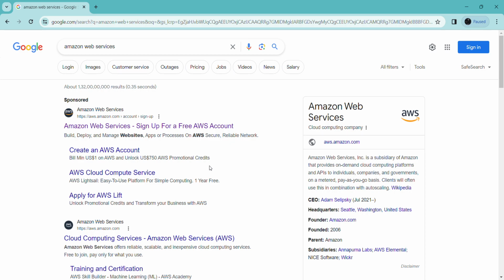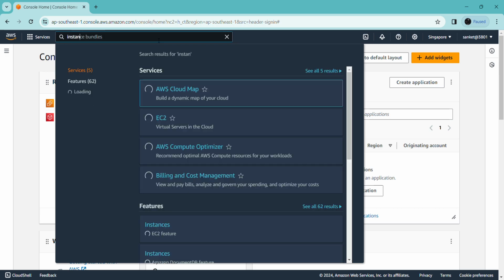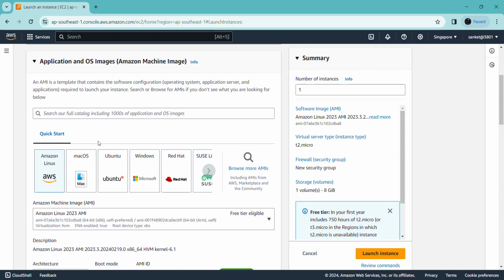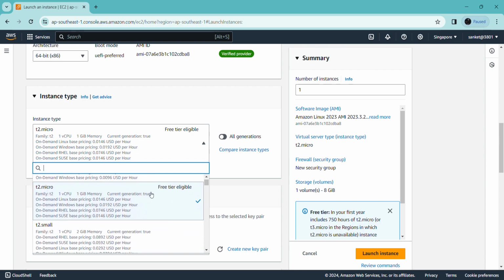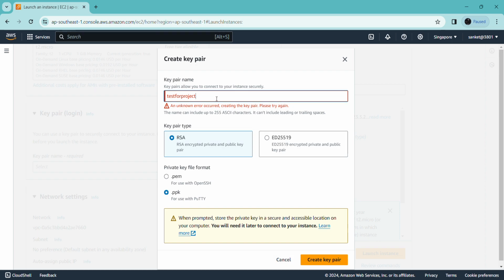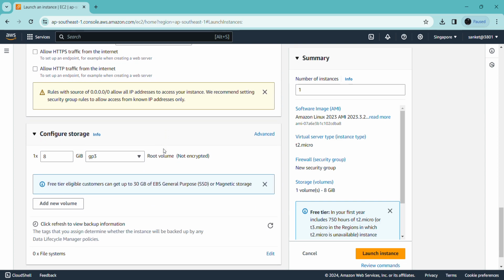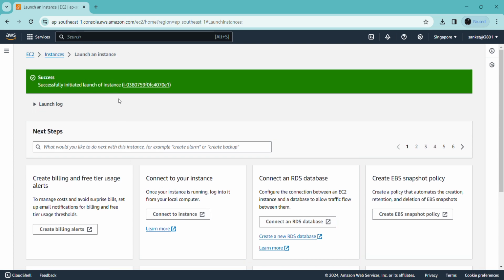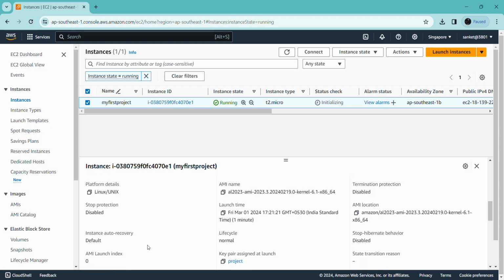How to create an EC2 instance by using AWS